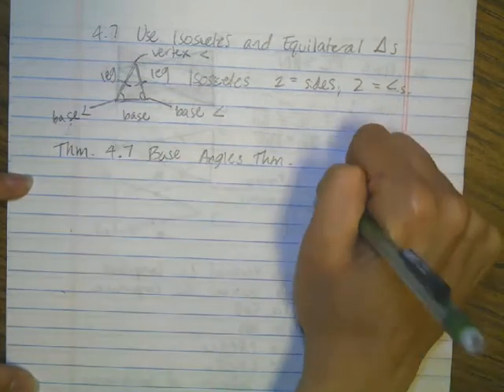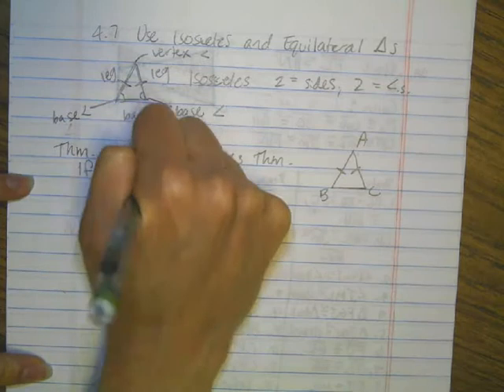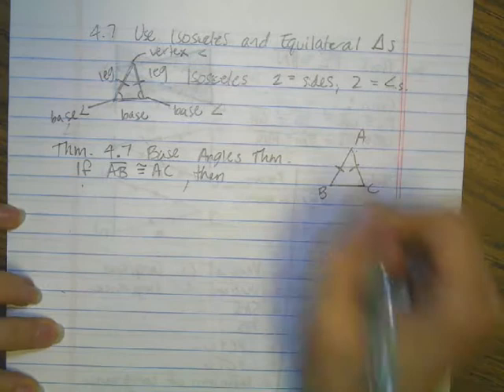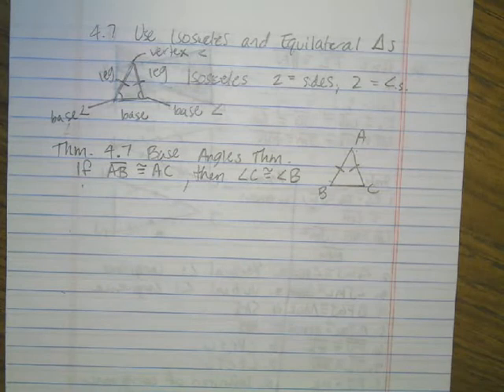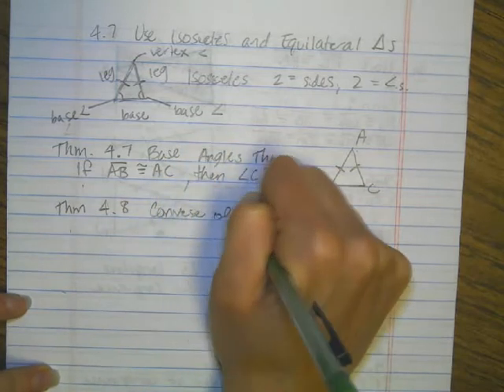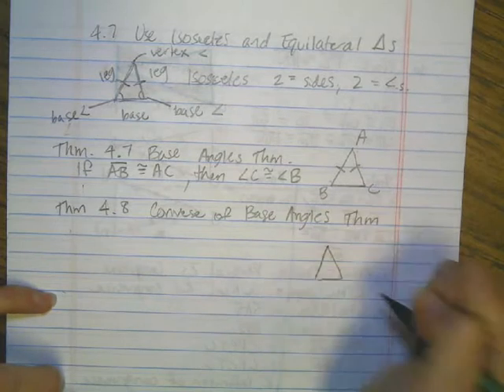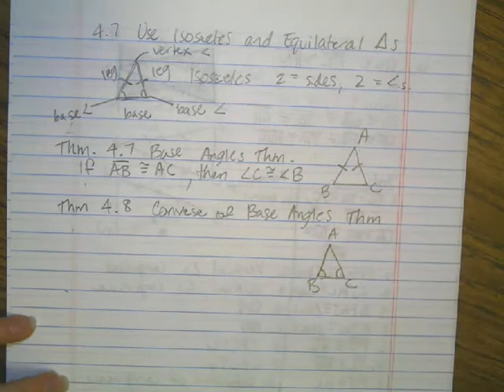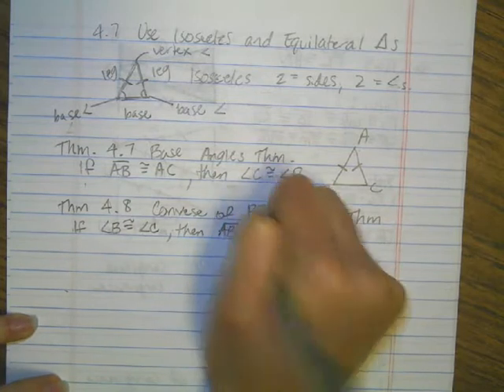Geometry 4 7 Part 1